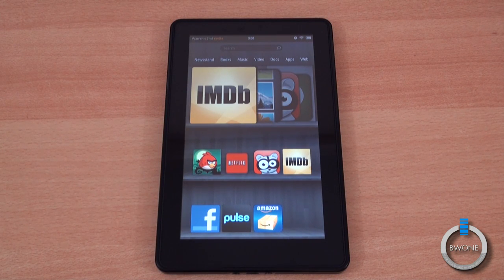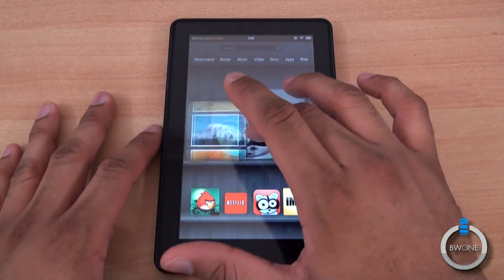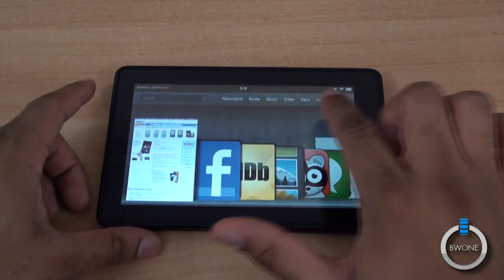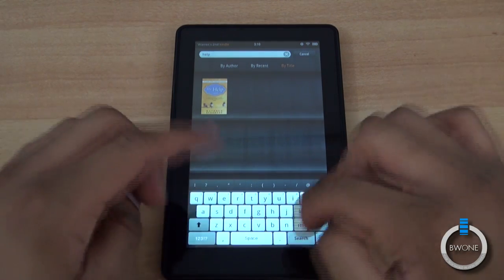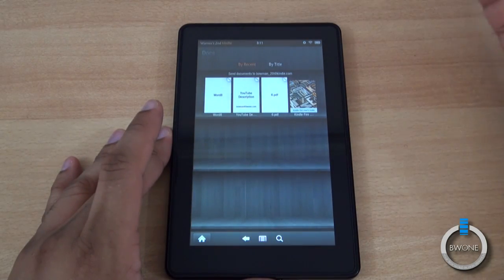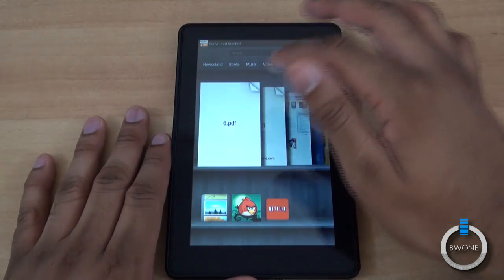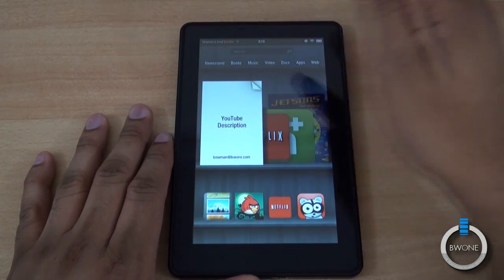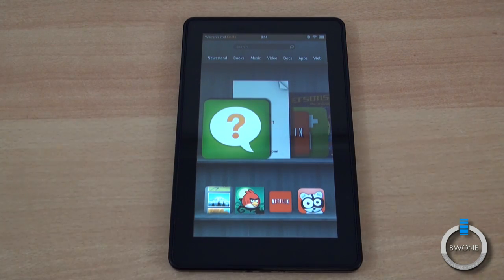Amazon Kindle Fire Walkthrough - BWOne.com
While the Kindle Fire is an Android 2.3 Gingerbread tablet the software and user interface have been heavily customized to where you don't even see any visuals of the standard Android interface. The UI doesn't use multiple desktops or widgets, it uses one main screen which is your bookshelf that holds your most recently access content on the top shelf and your favorite apps at the bottom. You can pin any app to that shelf by just tapping and holding on the app icon and choose add to favorites. You can also in that same motion remove an app that you have installed.

At the top is your notification section where it will let you know of new emails, app installs and updates. Click on the gear icon will bring up quick settings for volume, brightness, wi-fi, sync, rotation lock and hitting the more icon will bring you to the full settings menu.  The Kindle Fire's content is split up into different sections. You have Newsstand,  Books, Music, Video, Apps, Docs, Web and next to each is a link to the Amazon Store to grab more content. When you go into each section but the web it will show your content and you have the choice of seeing what's on your device and what's on your cloud . On screen menu buttons will show at the bottom as well for Back, Home, Menu and Search. Speaking of search on top of the main desktop and in all sections is a search bar where you can bring up the virtual keyboard and search for content on your device, in the cloud and in the Amazon.com store.

Amazon does a good job of making an interface that everyone can pick up and use. It's simple and to the point. You no more than 1-2 taps away to get to the section and content that you want. It may be a bit basic for advanced users but will work for most consumers out there. It's doing what Apple does with the iPad by giving users an intuitive interface without needing to be training or take time to learn.